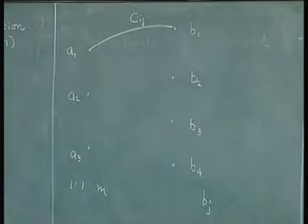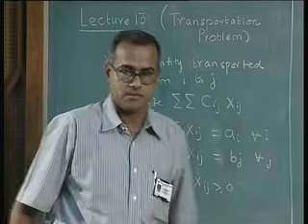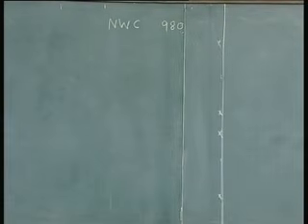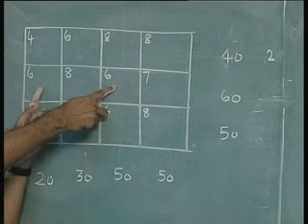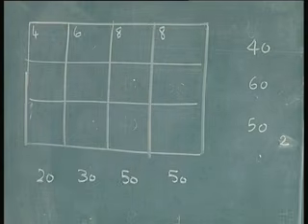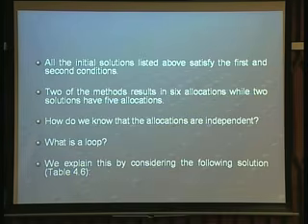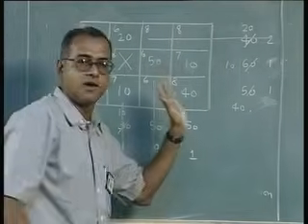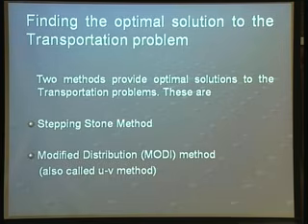Lec-13 Transportation Problems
Lecture Series on Fundamentals of Operations Research by Prof.G.Srinivasan, Department of Management Studies, IIT Madras.